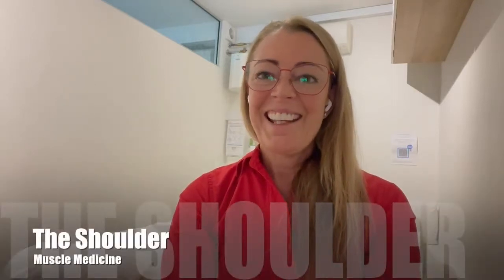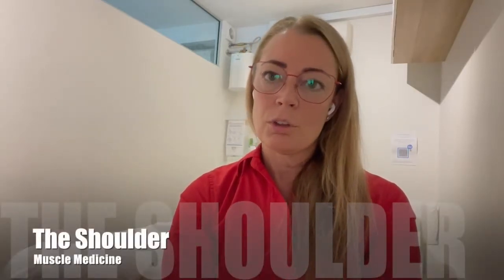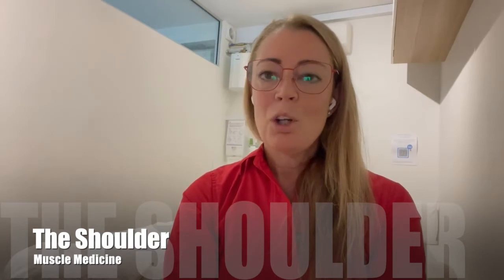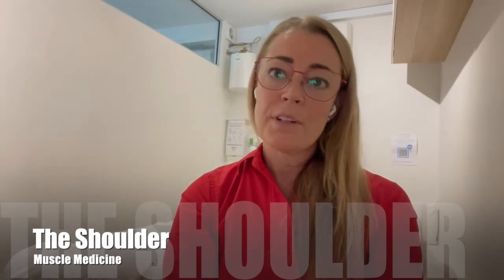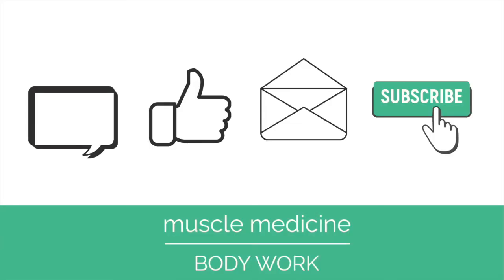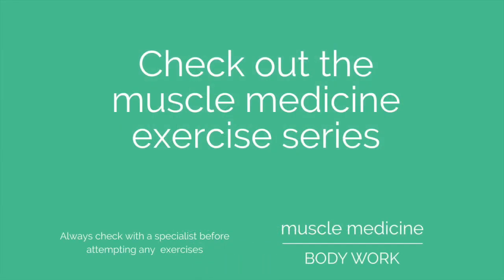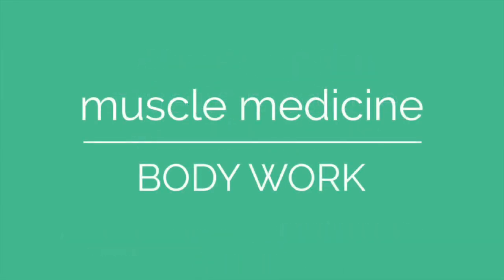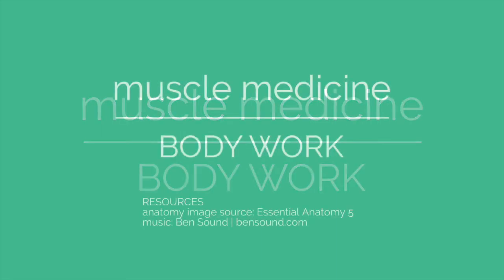The Shoulder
Laura introduces the Shoulder Joint and all it's complexity.  The shoulder is the second largest contributor to chronic pain in Australia, second only to back pain.